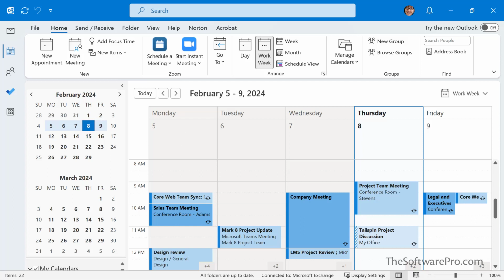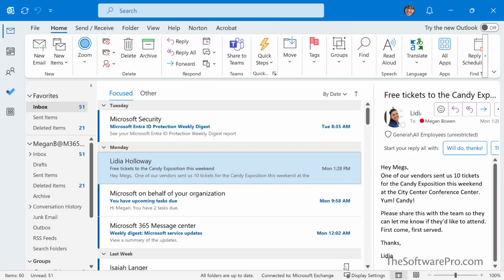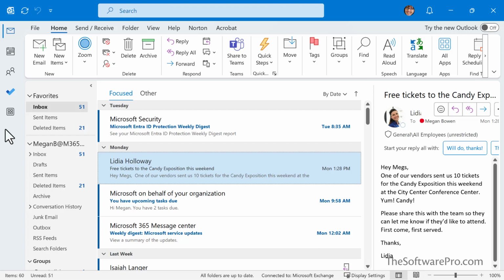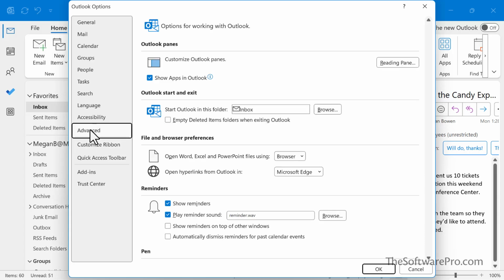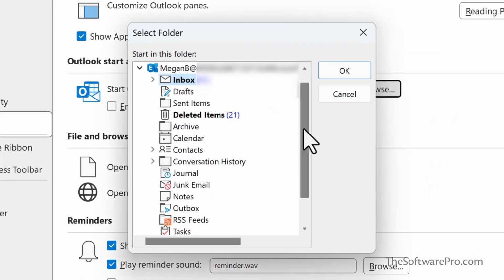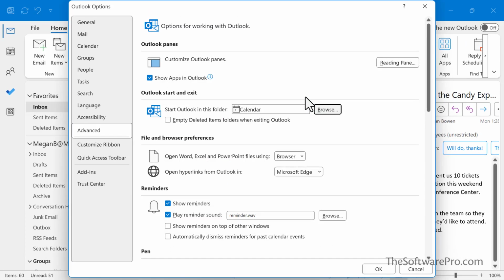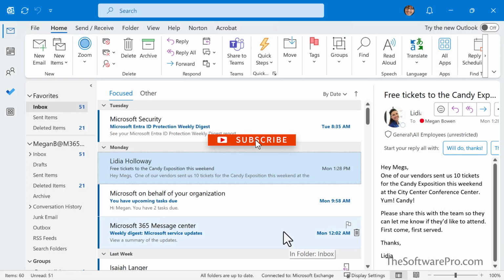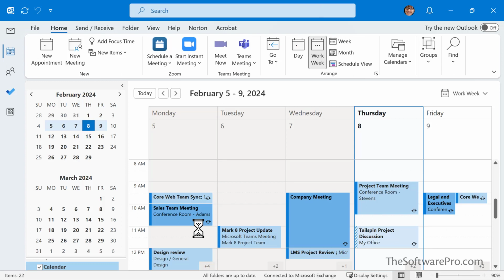Change the Microsoft Outlook Default View Effortlessly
How can you change the Outlook default view? Do you live in your Microsoft Outlook Calendar? Or would you like to start your work day from your To Do or Tasks list rather than the Inbox view?

In this step-by-step Outlook training (see chapter links below):
• Find out how to change the default view when starting Microsoft Outlook
• Learn the steps to switch from the standard Inbox view to the Calendar view or the Tasks view

⌚VIDEO CHAPTERS (timestamps):
0:00 Introduction to the Outlook default view
0:24 How to change the starting view in Outlook from the Inbox
1:03 Wrap-Up / Closing

📩NEWSLETTER:
How much time are you wasting trying to get the answers you need for your Microsoft applications? Let's change that! For more time-saving tips for Outlook and other top software apps, join our free software tips newsletter AND get access to valuable keyboard shortcuts handouts.